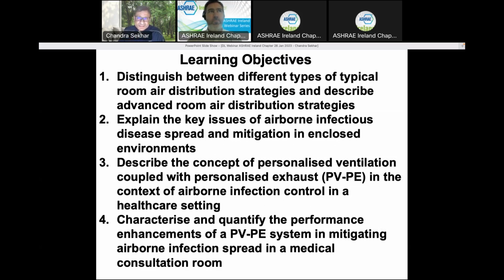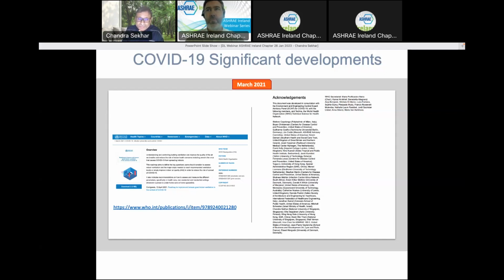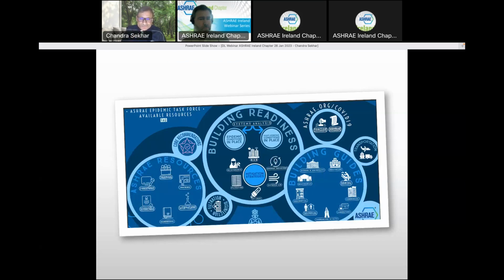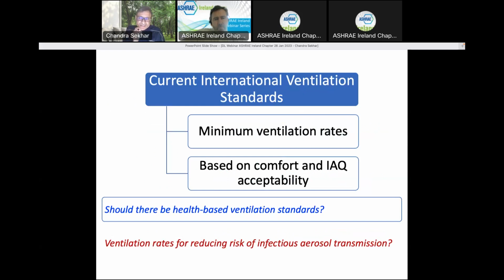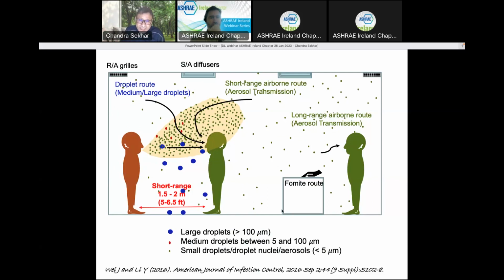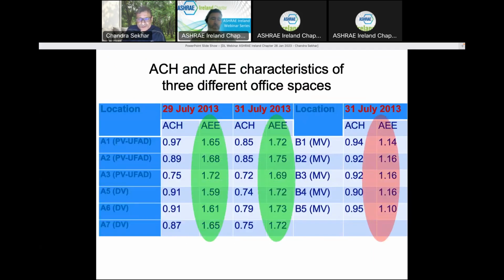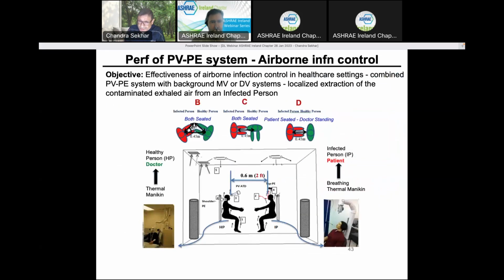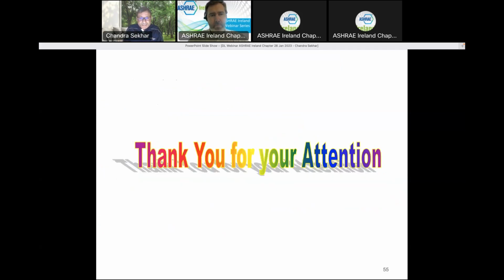ASHRAE Ireland - Advanced Room Air Distribution Strategies for Effective Airborne Infection Control